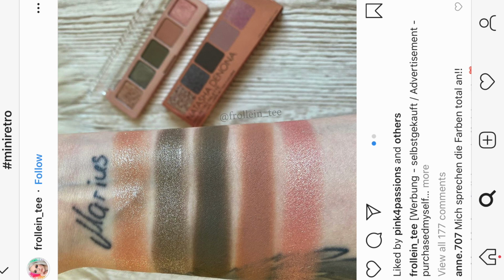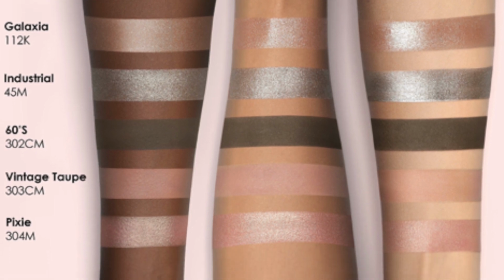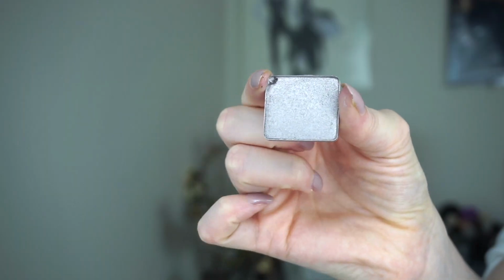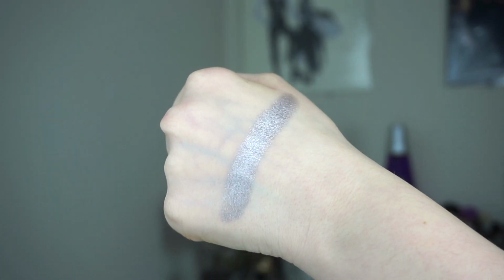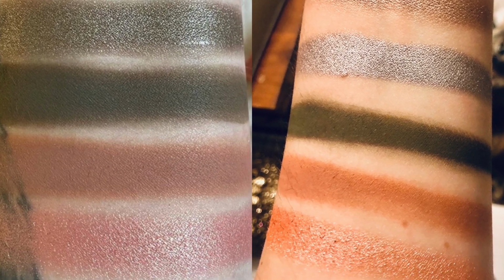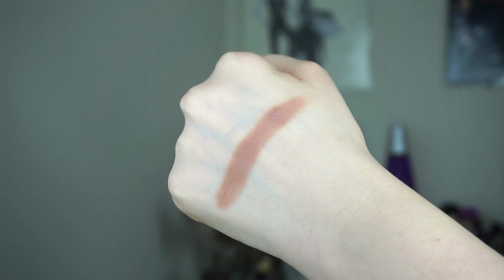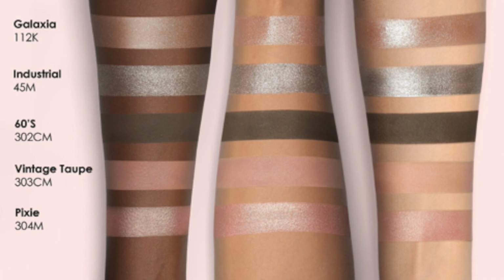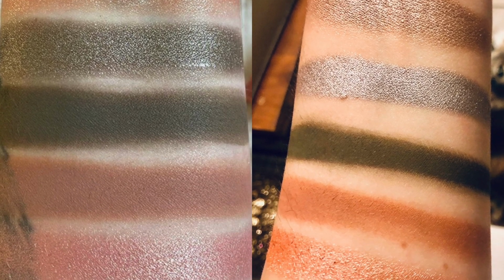Duping the Vibes: Natasha Denona Mini Retro!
Hello everyone!

I attempted to dupe the general spirit of the Natasha Denona Mini Retro palette.

One shade (Vintage Taupe) is an exact match!

The rest are all based on images of the palette and swatches I've found online.

I think it captures the feeling.

I still want the palette.

But the dupes will work!

Let me know if you have any video suggestions.

XOXO

ELLE